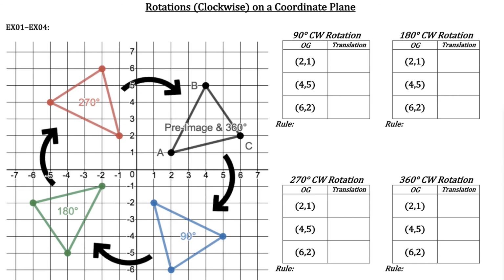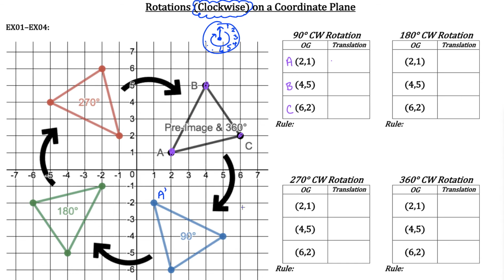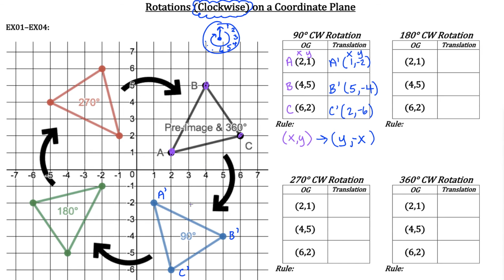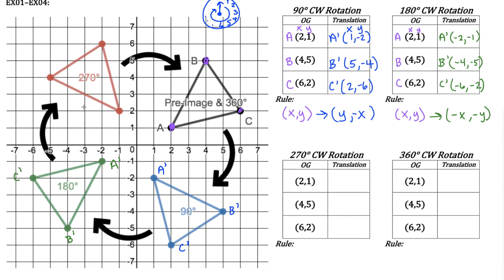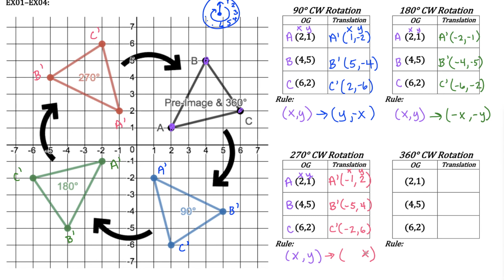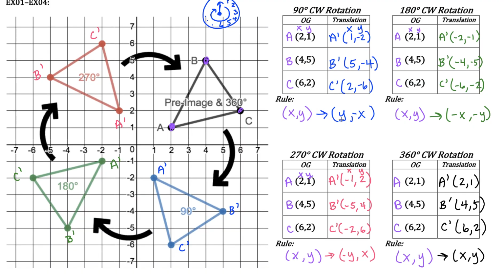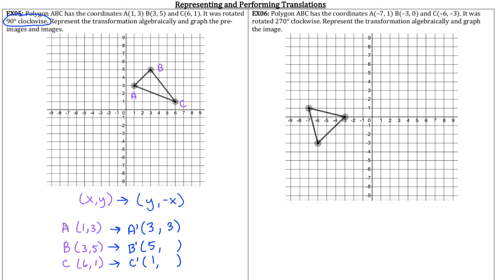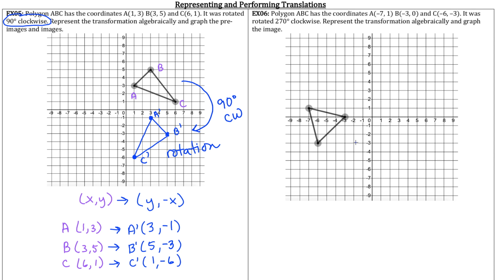108 Rotations on a Coordinate Plane 01